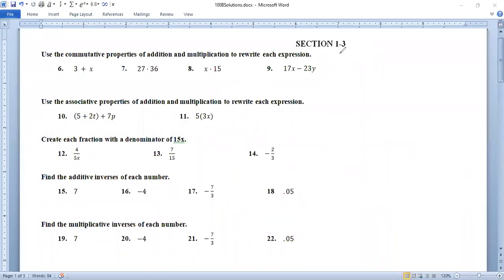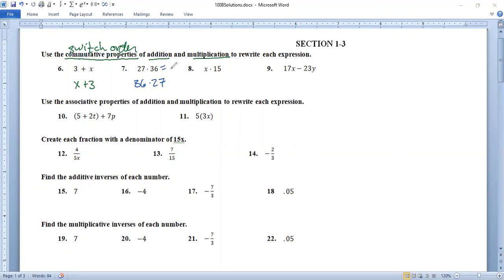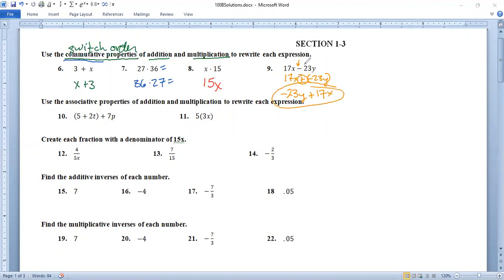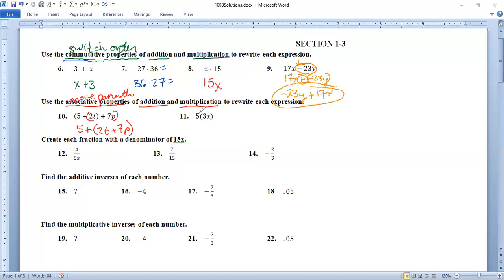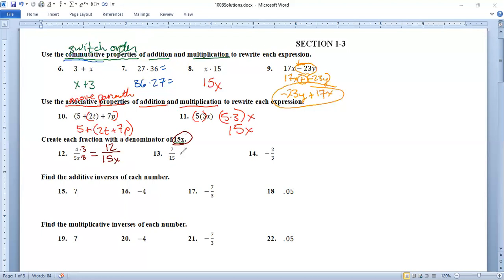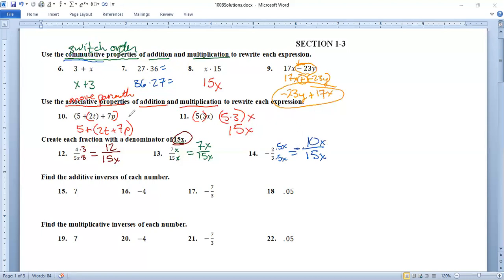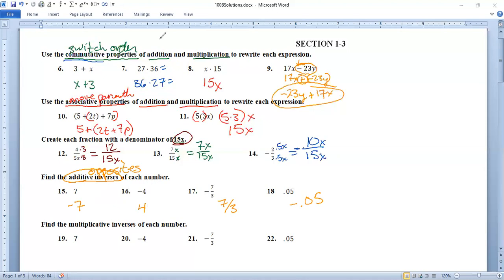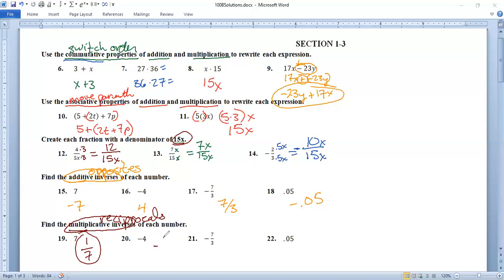100B 1-3 Solutions 6-22